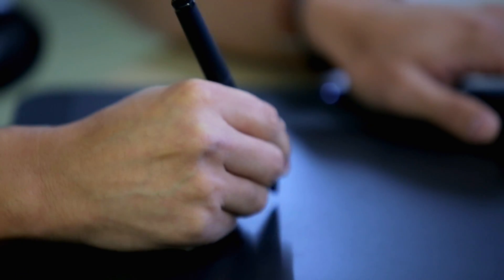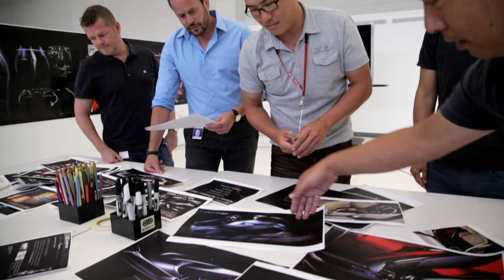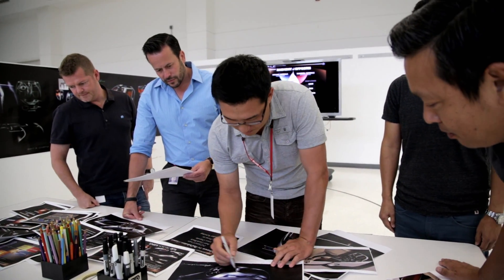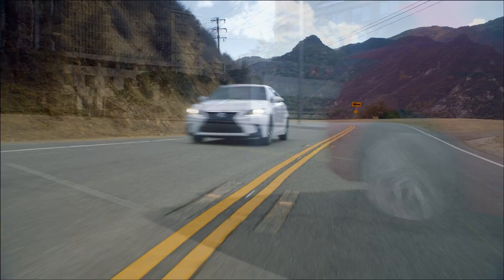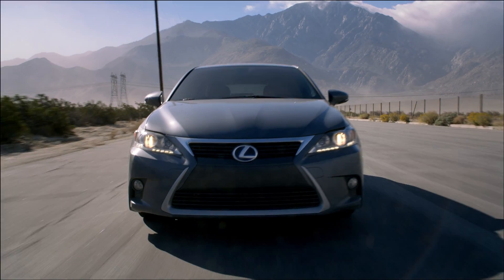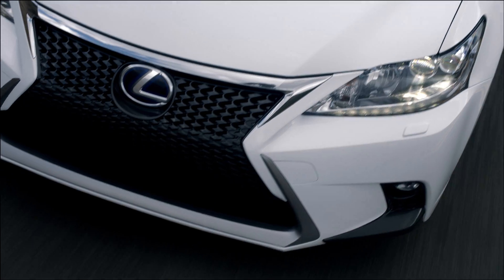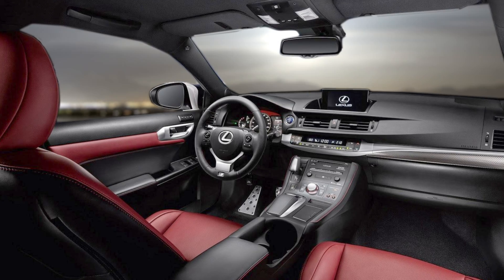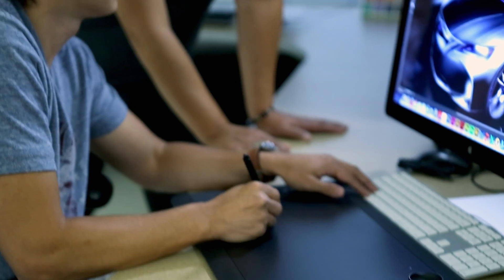Hybrid Conversations: The marriage of science and art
In this short film produced by TED and Lexus, engineer Paul Williamsen and designer Alex Shen discuss the process of marrying science and art to create an innovative product that embodies harmonious craftsmanship.